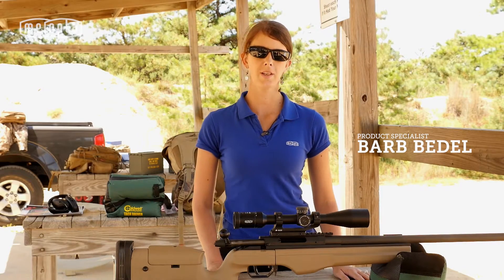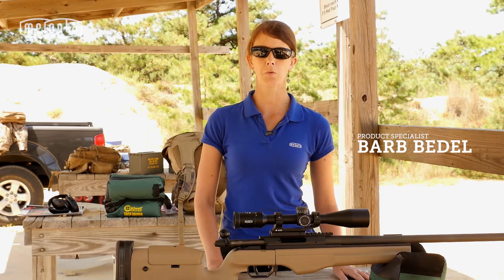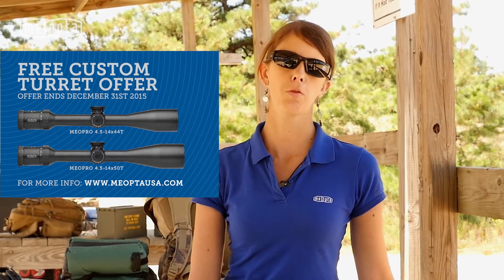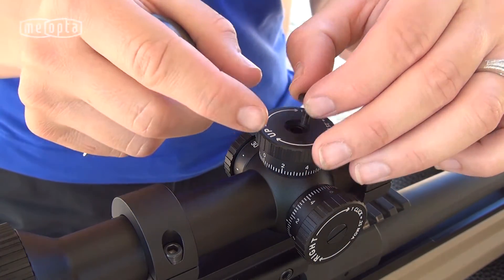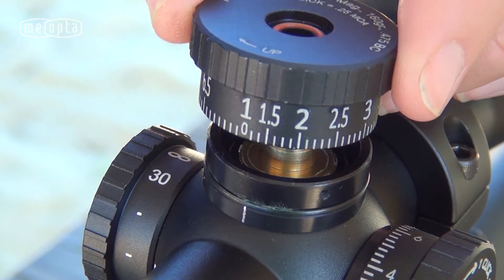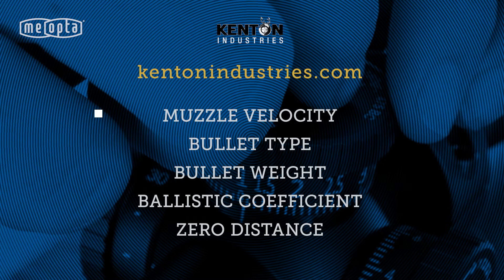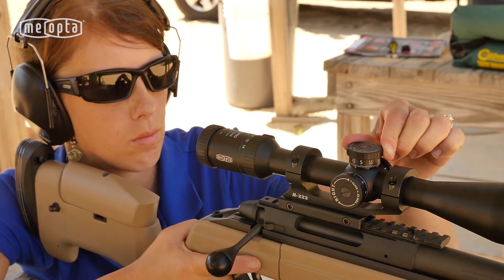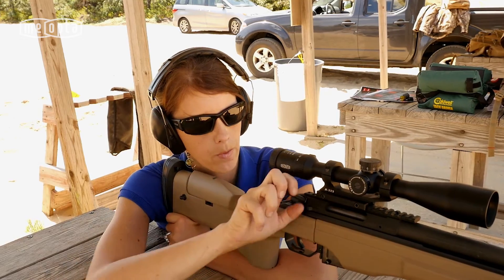Meopta Custom Ballistic Turret by Kenton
Meopta product specialist Barb B. shows our custom ballistic turret option for select Meopro series riflescopes.  Our custom elevation turrets allow you to dial-in the perfect shot at any distance.